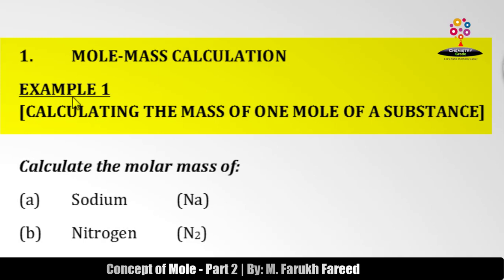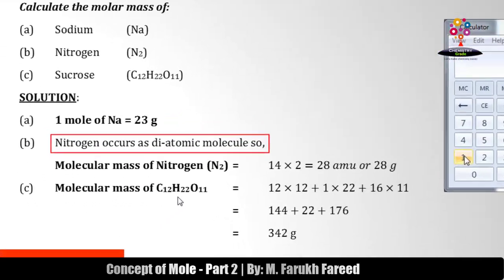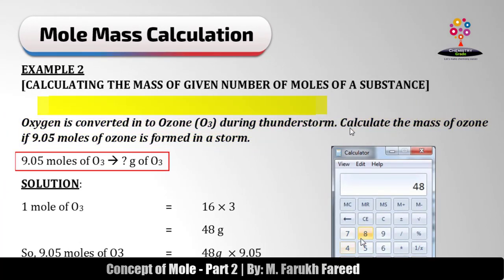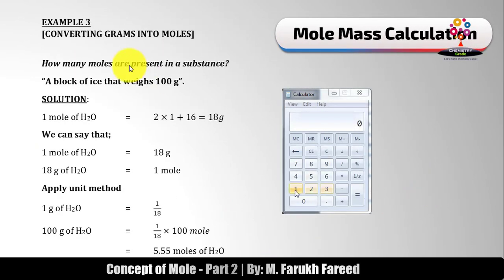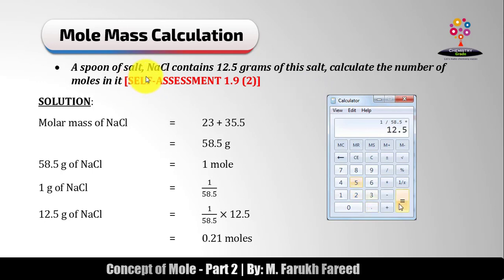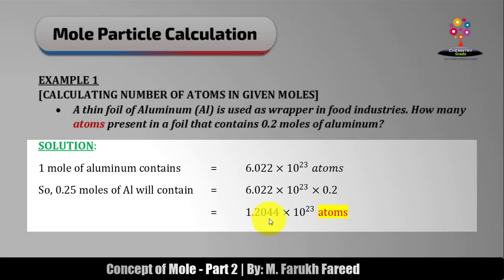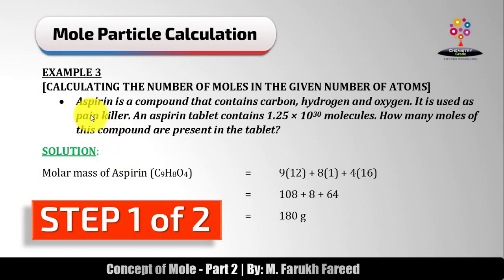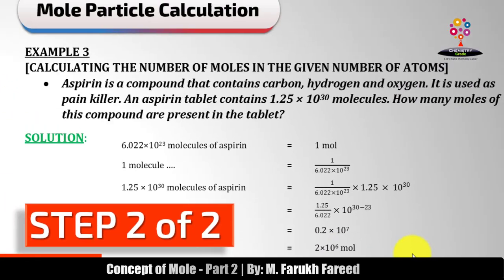Concept of Mole | Part 2 of 2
After going through this video lesson, students & learners will be able to calculate molar mass & other related chemical calculations.